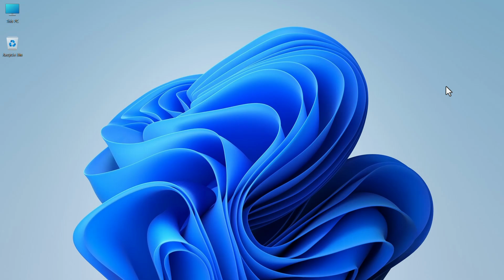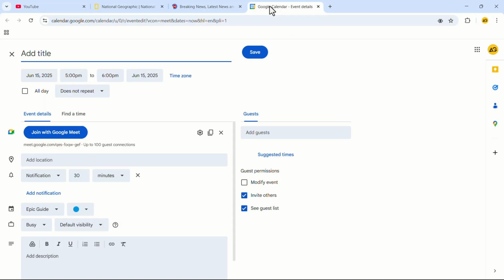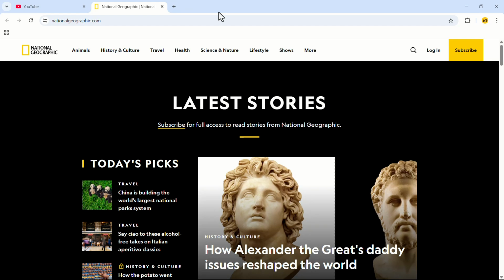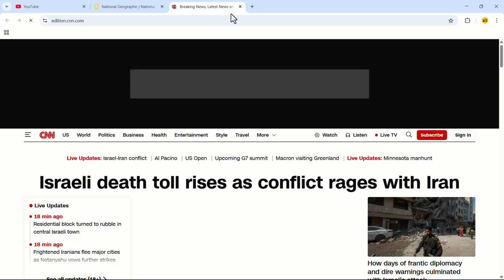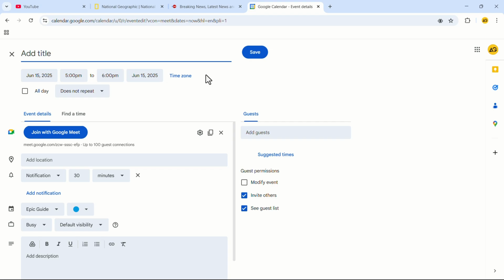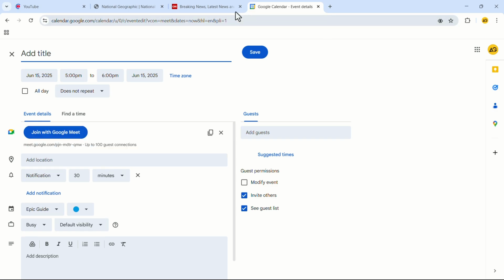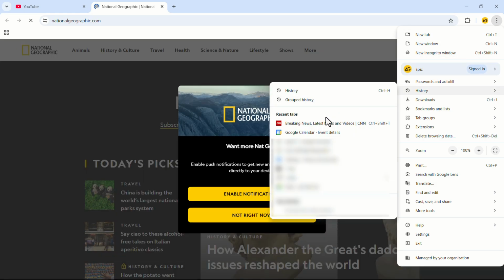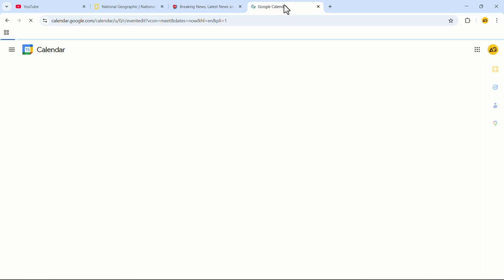How To Restore Closed Tabs In Google Chrome 2026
How To Restore Closed Tabs In Google Chrome 2025

Learn how to restore closed tabs in Google Chrome easily in 2025. Whether you want to restore or reopen the recently closed browser tab in Google Chrome or recover your lost session instantly, this guide shows you how. Discover how to restore Chrome tabs using simple shortcuts, access history, and reopen closed tabs on Chrome quickly. Perfect for anyone looking to restore closed tabs in Google Chrome using shortcut keys or navigate through history to recover lost tabs. Google Chrome—how to restore a closed tab or window has never been easier!